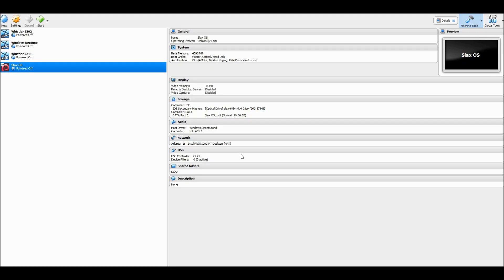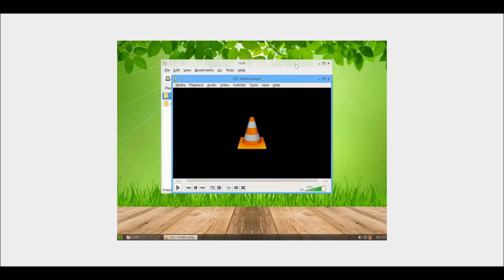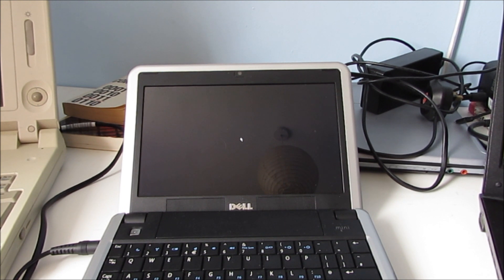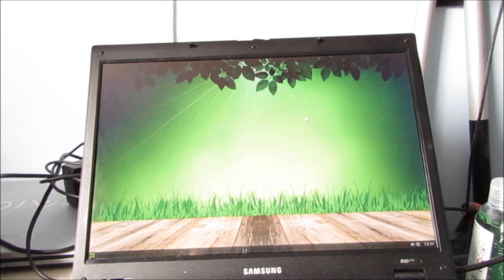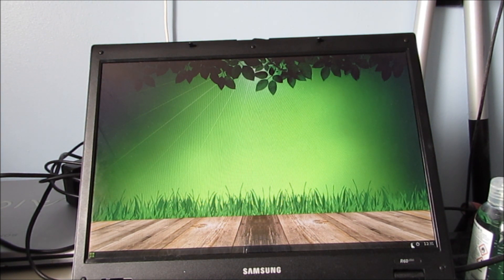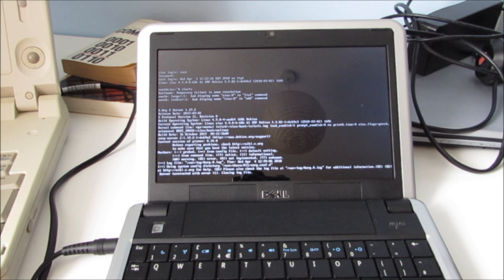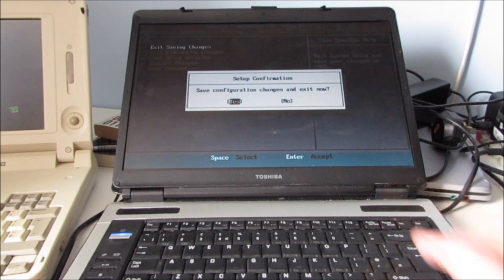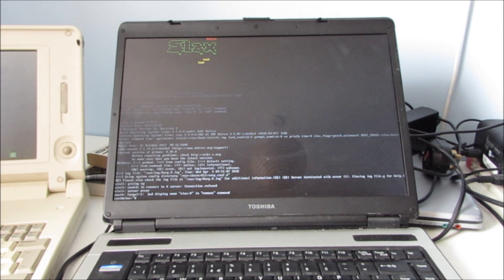Slax OS 9.4.0 - Review & Demo on Real Hardware.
Slax OS is a Linux Distribution that is designed around portablility and compatability. It claims to be able to run on some very old computers.
In this video I put this to the test, if it manages to reach the GUI, I will consider it a success, if it only reaches the CLI, I will consider it a Fail.